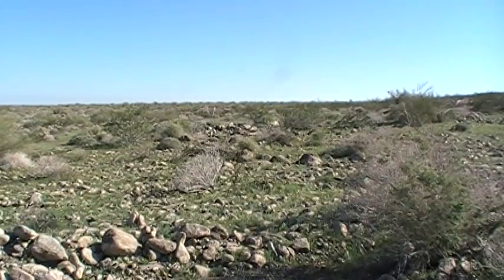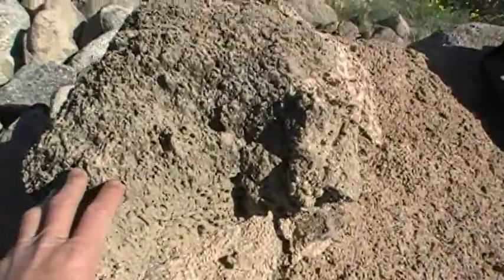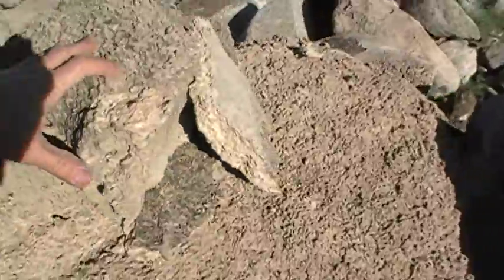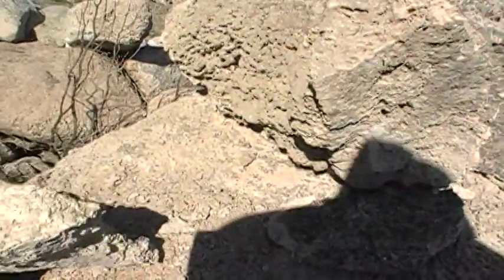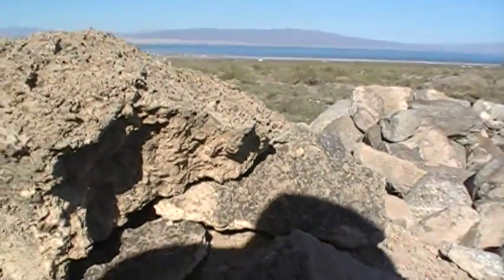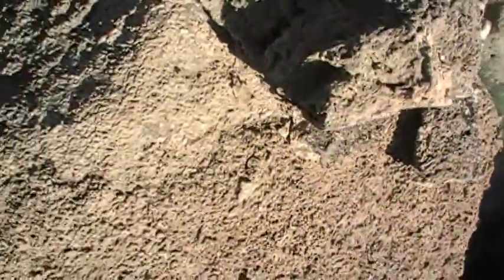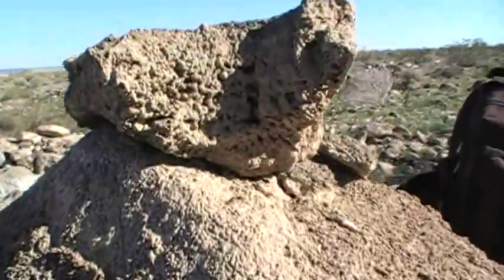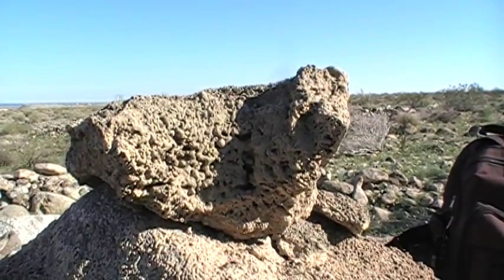Ancient Lake Cahuilla shore line Travertine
Travertine 8in. thick from multiple lake fills.